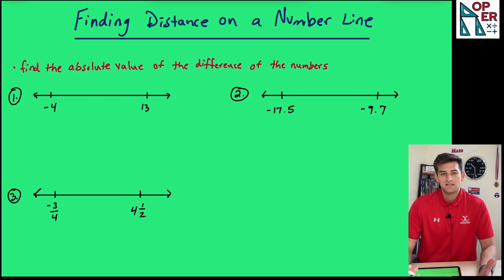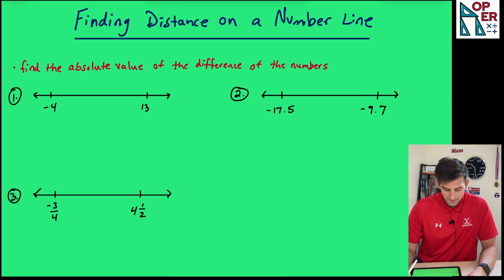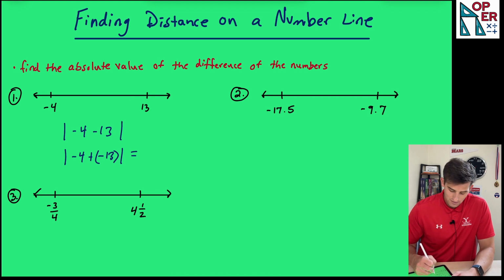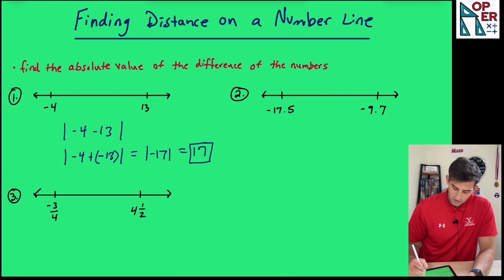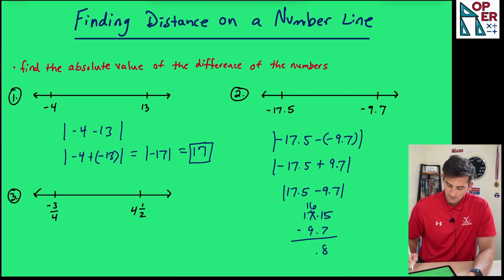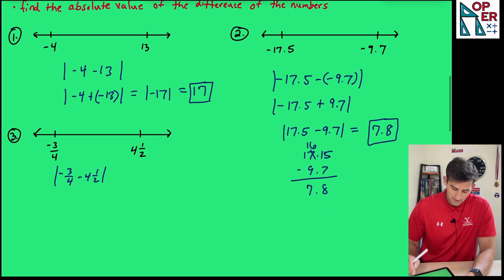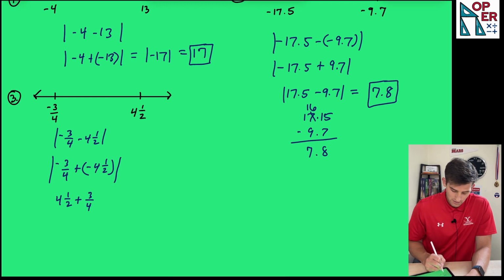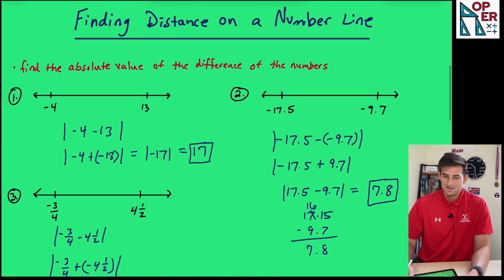Finding Distance on a Number Line